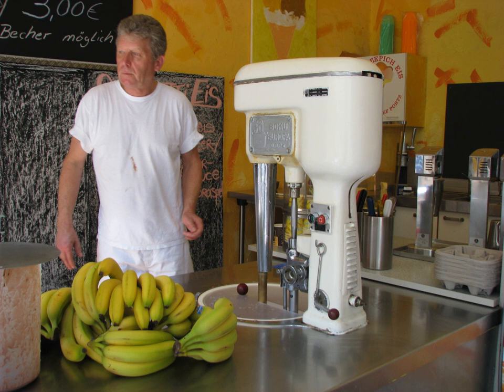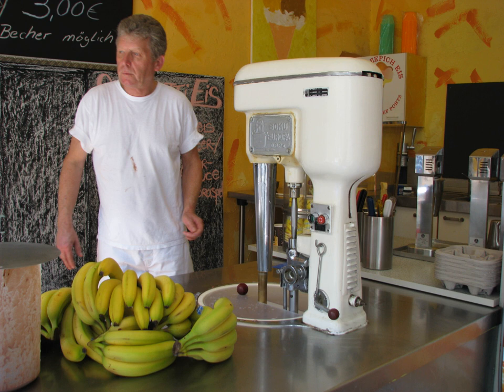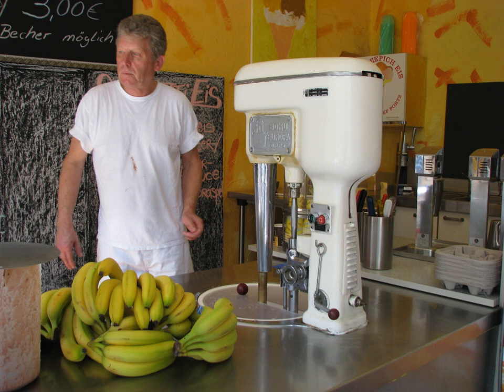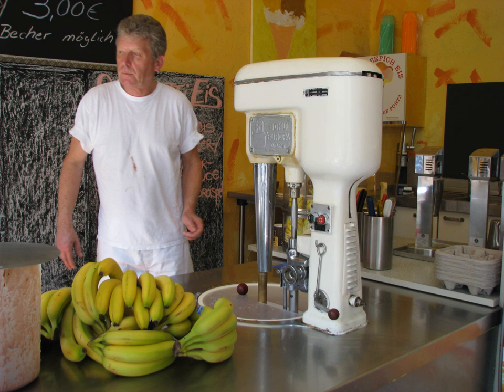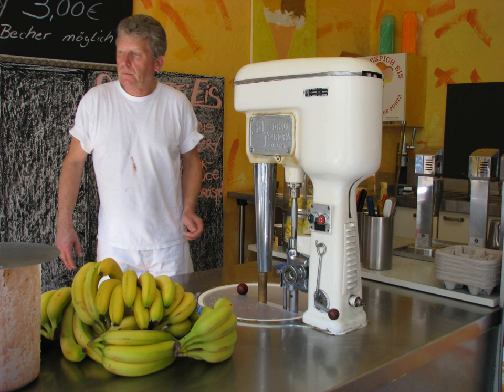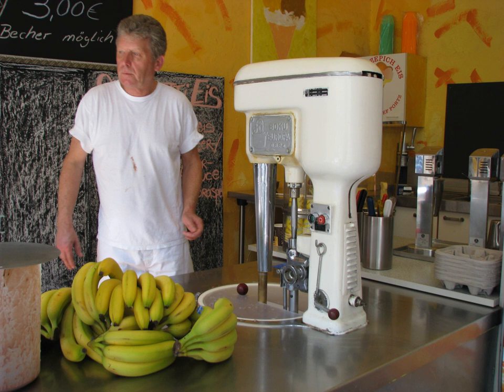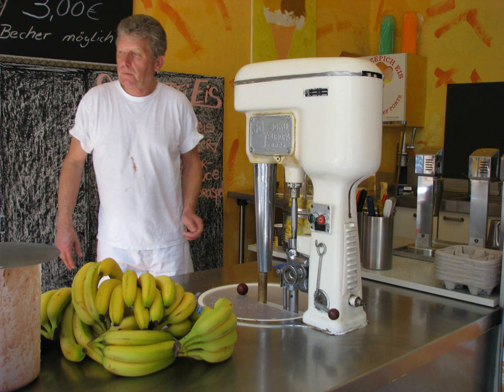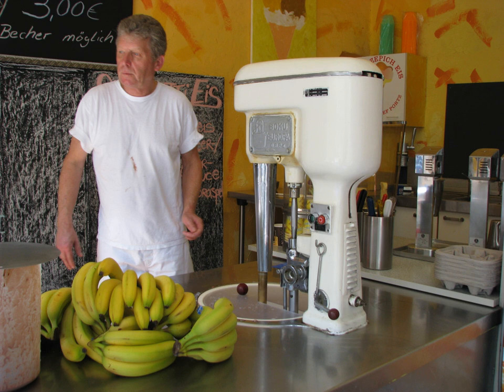Ice cream maker | Wikipedia audio article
00:00:40 1 History
00:01:32 2 Process
00:02:23 3 Models
00:02:32 3.1 Hand-cranked machines
00:03:38 3.2 Electric machines
00:03:59 3.2.1 Counter-top machines
00:05:00 3.2.2 Small freezer-unit machines
00:06:21 3.2.3 Built-in freezer machines
00:07:12 3.2.4 Ice-salt coolant machines

- Socrates

SUMMARY
A domestic ice cream maker is a machine used to make small quantities of ice cream for personal consumption.  Ice cream makers may prepare the mixture by employing the hand-cranking method or by employing an electric motor. The resulting preparation is often chilled through either pre-cooling the machine or by employing a machine that freezes the mixture.
An ice cream maker has to simultaneously freeze the mixture while churning it so as to aerate the mixture and keep the ice crystals small (less than 50 μm). As a result, most ice creams are ready to consume immediately. However, those containing alcohol must often be chilled further to attain a firm consistency.